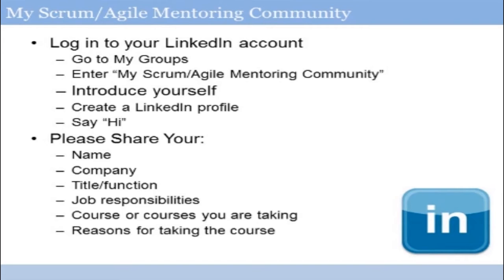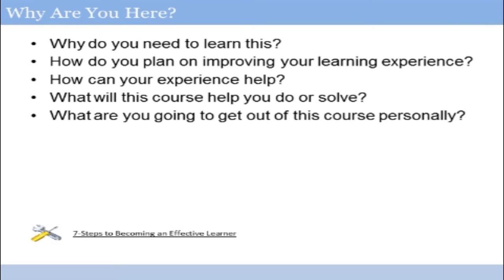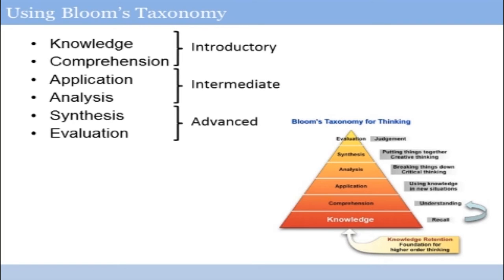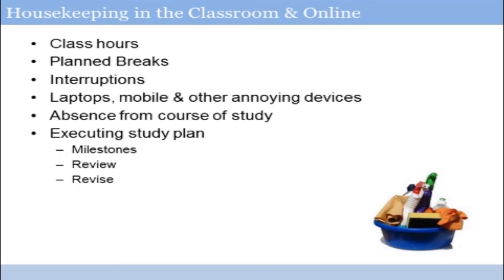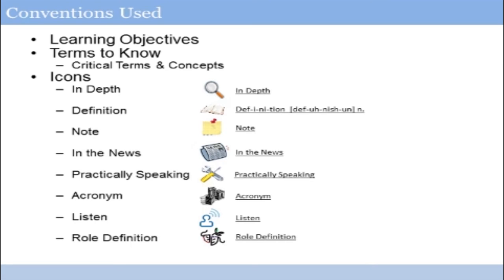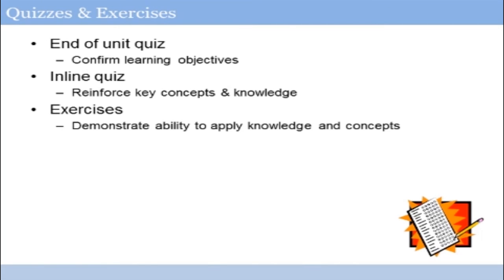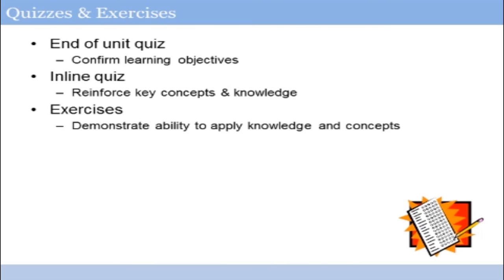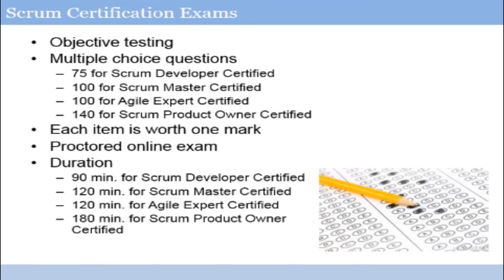Agile Master Training Video Course | John Academy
Do you know about agile software development? It is known to be a group of software development methodologies such as Scrum methodology, Kanban methodology etc. If you genuinely have the desire to learn more about agile software development or agile methods, then you must watch this Agile Master Training Video Course.
With the help of this online video course, you will be able to gain profound knowledge of agile methodologies. It enables you to learn about Agile Kanban methodology and lean software development methodology. This video course will also teach you the fundamental concepts of Scrum methods. Apart from that, it will enable you to learn some other essential agile methods including Xtreme programming, dynamic systems development method, feature-driven development method and many more.
Most importantly, this video course will aid you in becoming an agile project manager. So what are you thinking now? Watch this Agile Master Training Video Course without delay and boost your professional skills and knowledge.